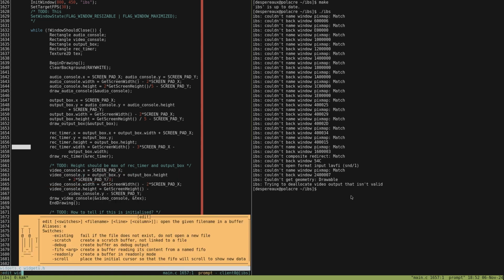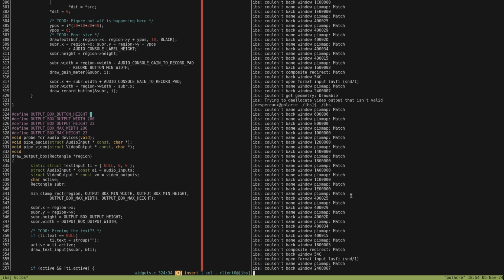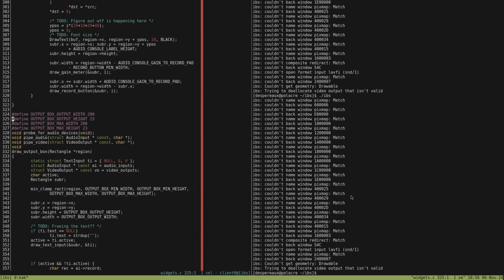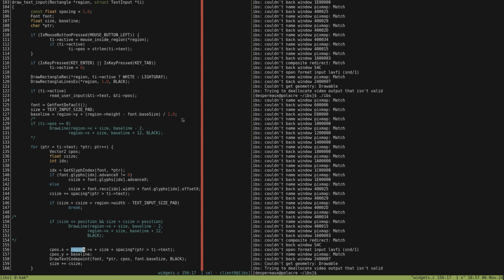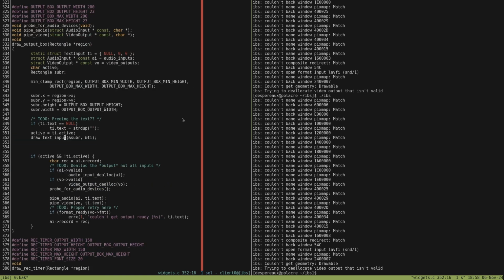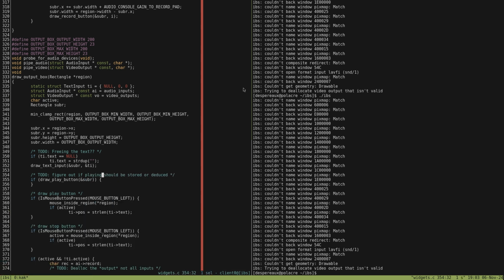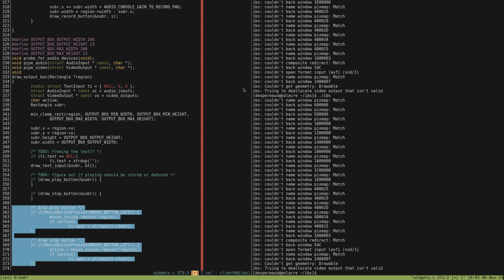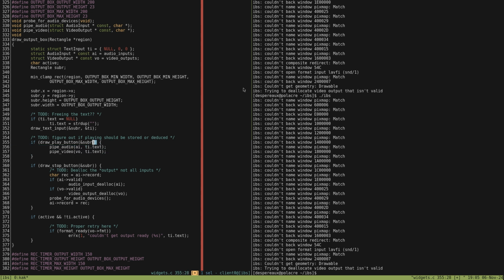37 - Improved Broadcaster Software: Adding a Play Button (Part 1/3)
Linking recording to the text box was an ugly hack, and we clean it up today.